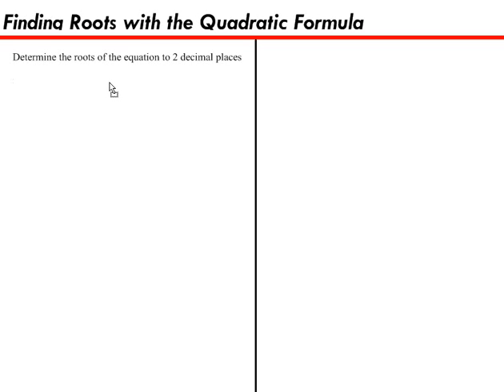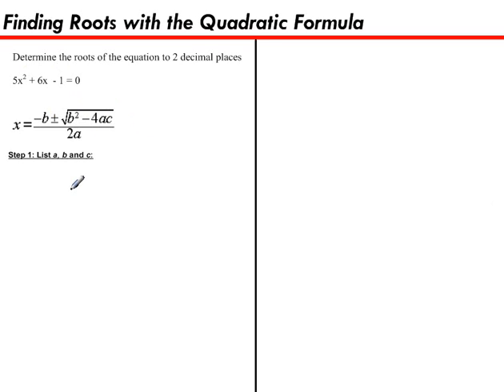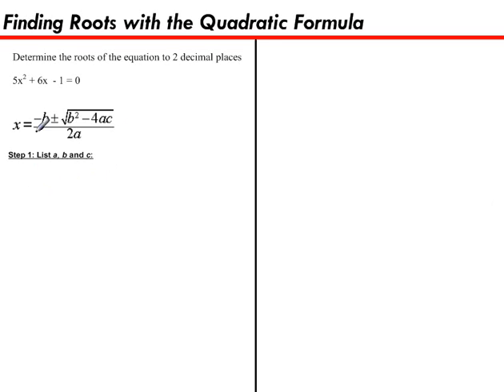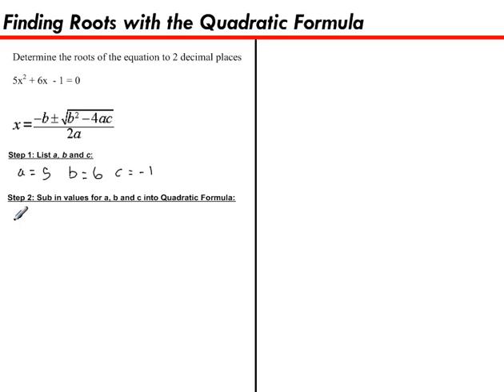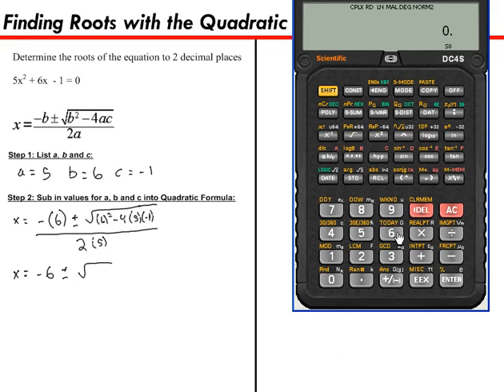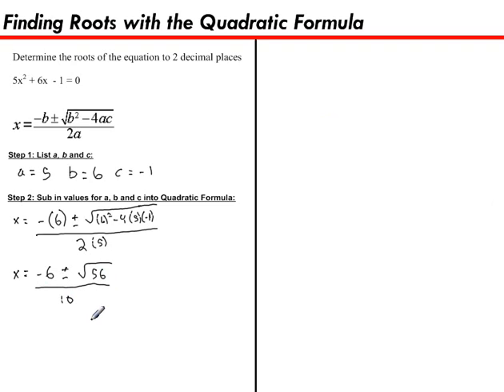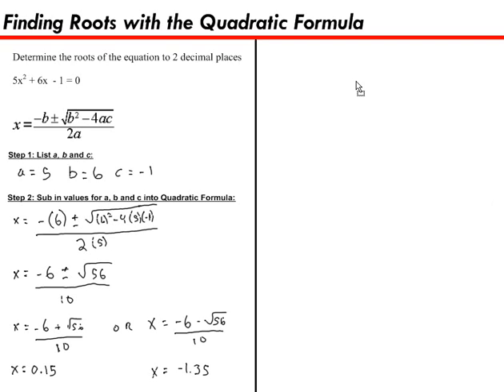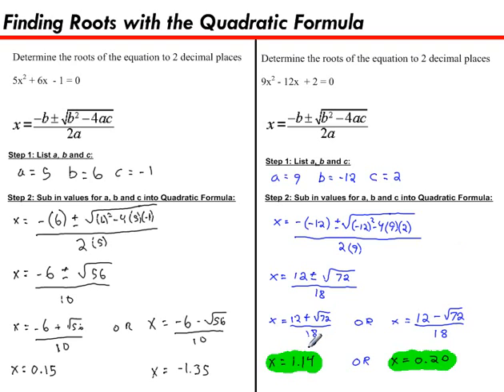Finding Roots with the Quadractic Formula